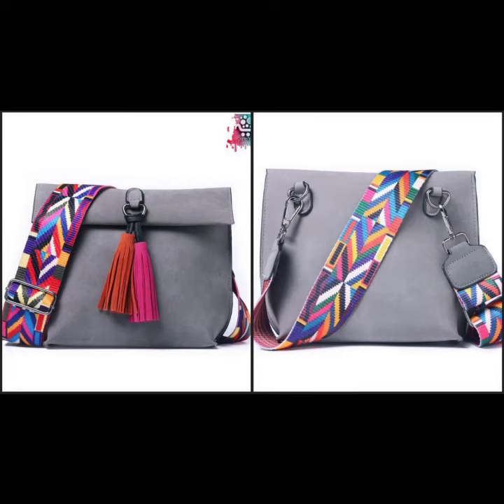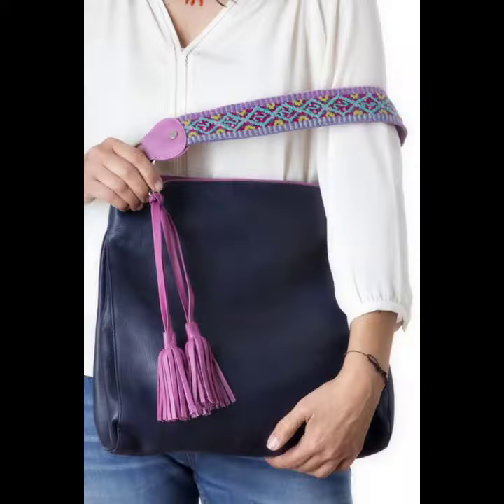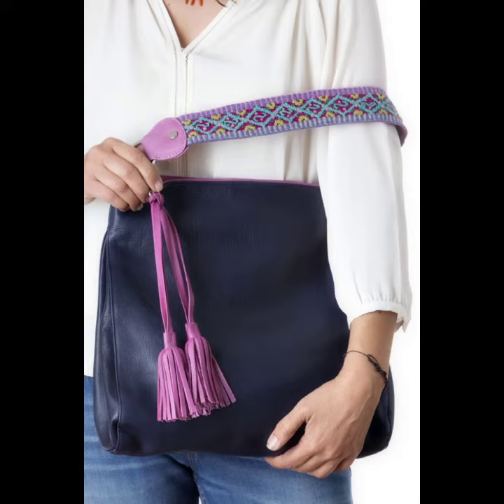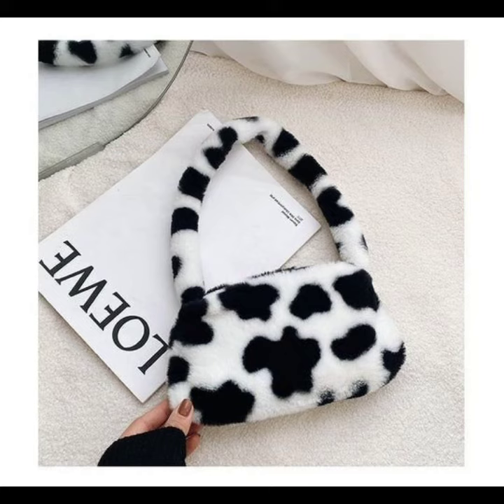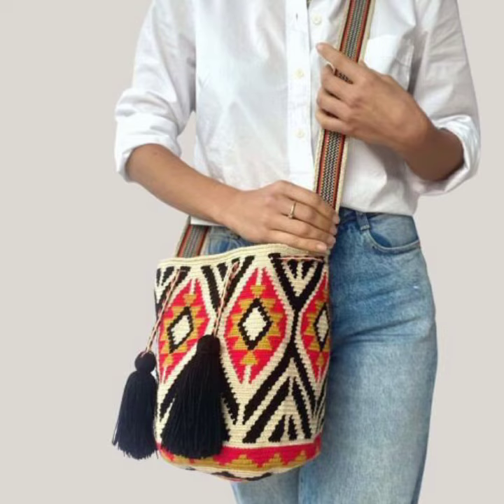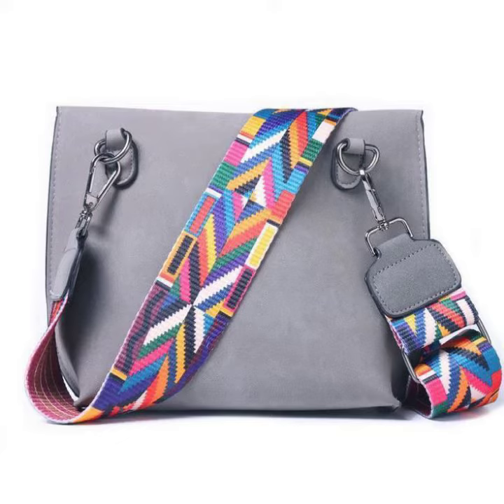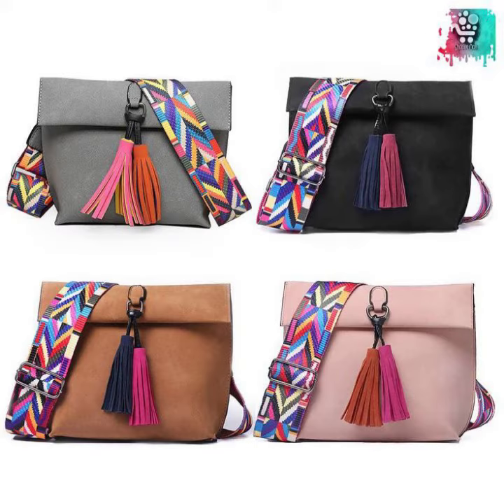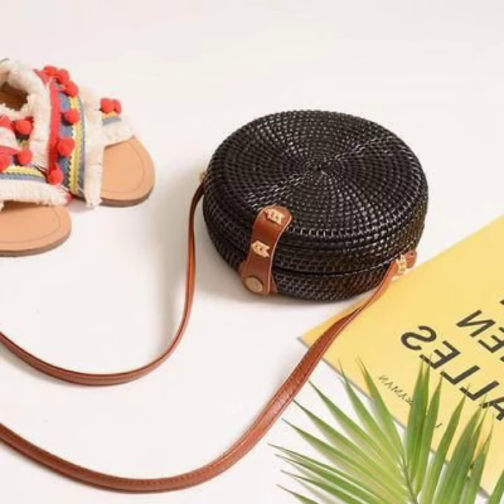Easy and simple crochet wallet with a double pocket for beginners crochet collection for Womens